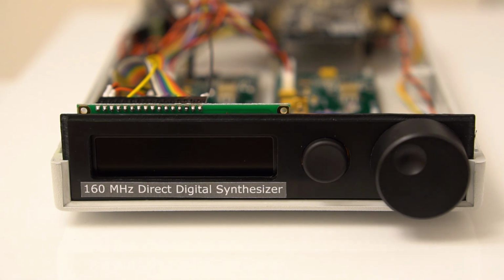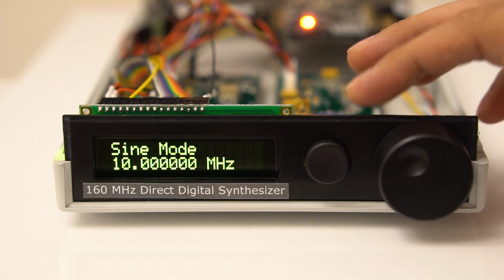Building a 160MHz Dual Channel Signal Generator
This project implements a dual-channel frequency synthesizer using easily available parts such as off-the-shelf microcontroller board and direct digital synthesis (DDS) boards from ebay. The performance is quite good. For more information and discussion, including connection diagrams and source code, and example output spectrum captures, see element14. (Direct